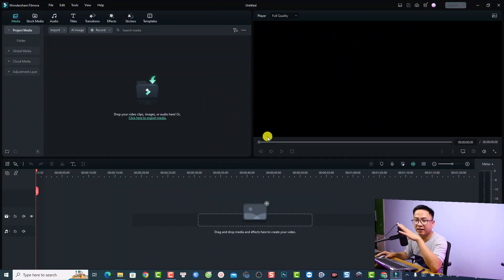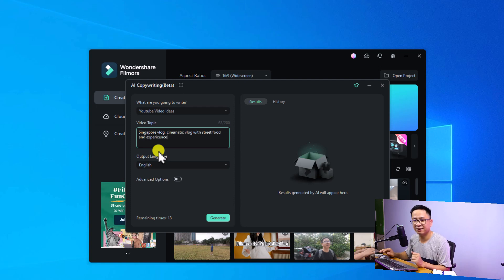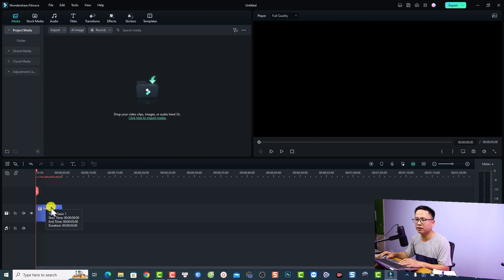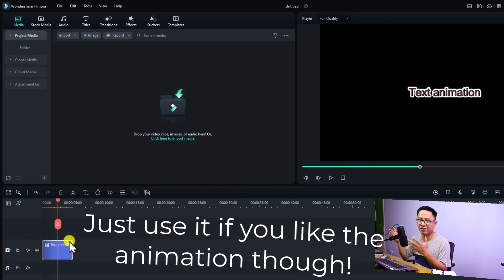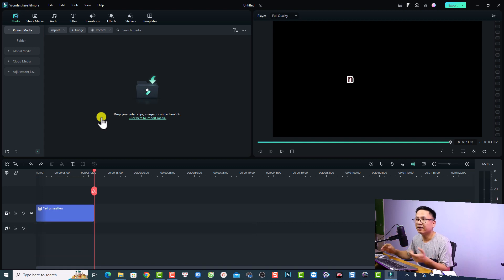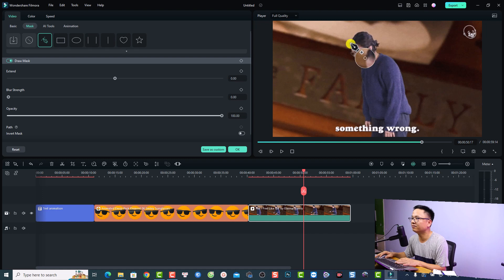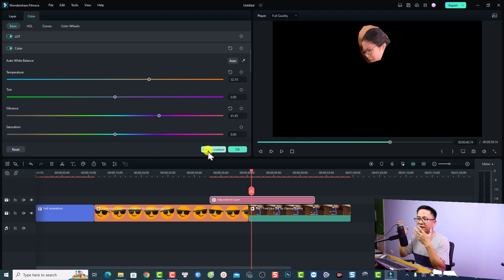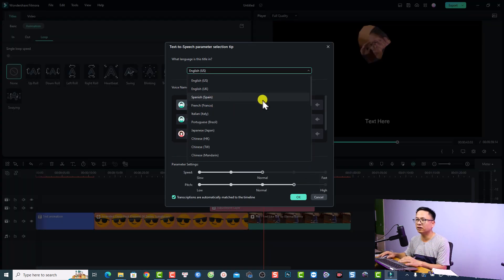Filmora 12.4 All New Features: They Are Actually GREAT!!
These are all the new features in Filmora 12.4. In my opinion, they are all great and useful.